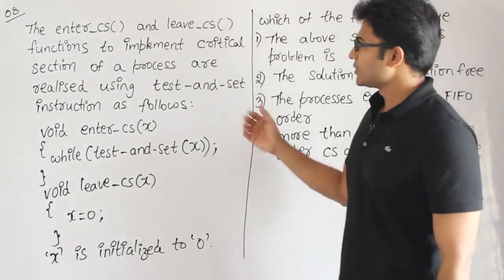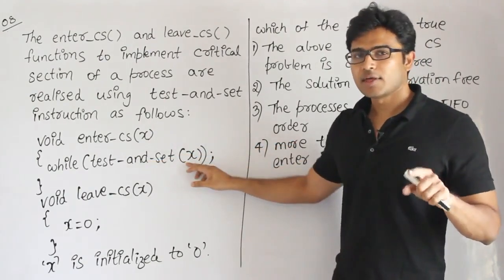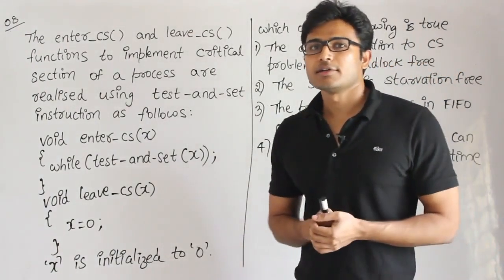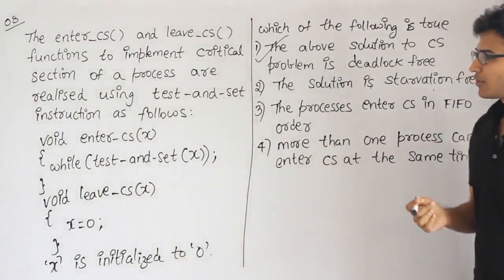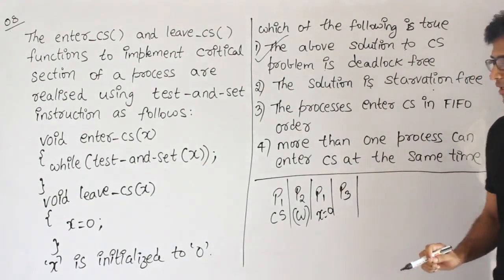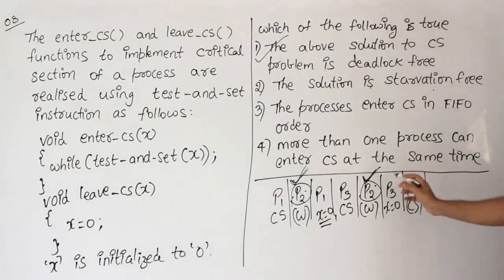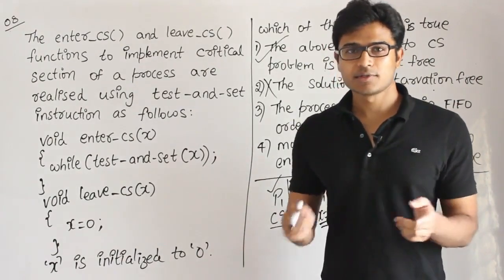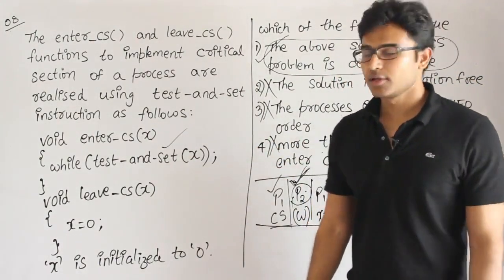40 Gate 2008 TSL question